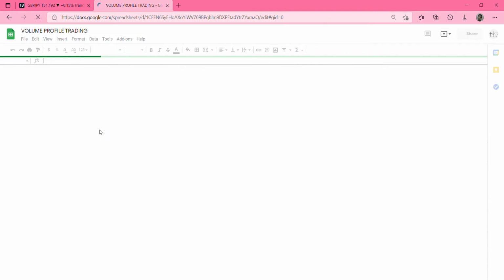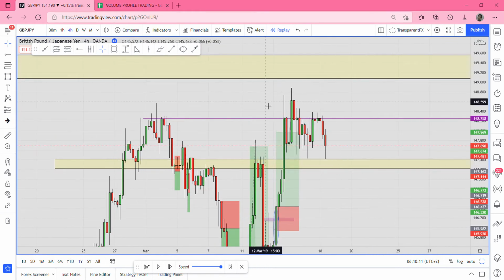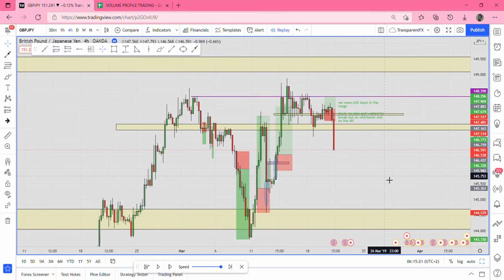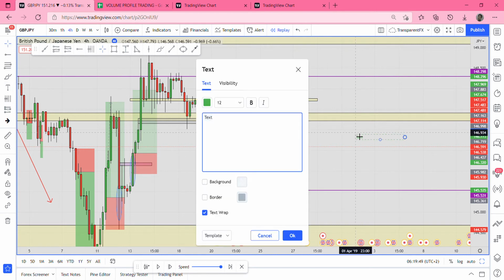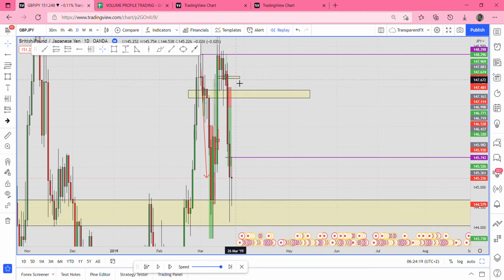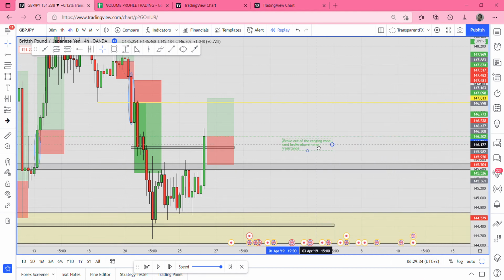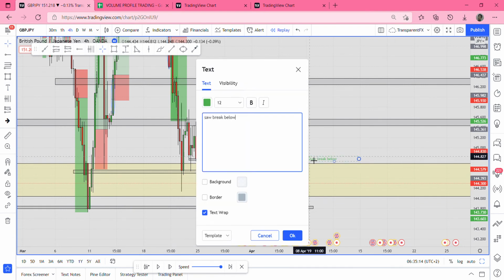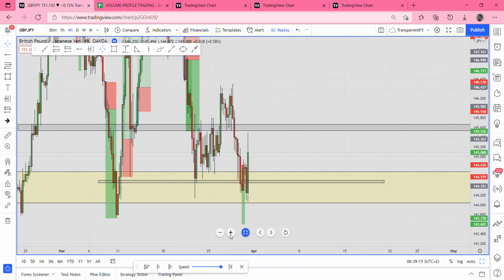Backtesting GBPGPY March Part 2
We are back with part 2.